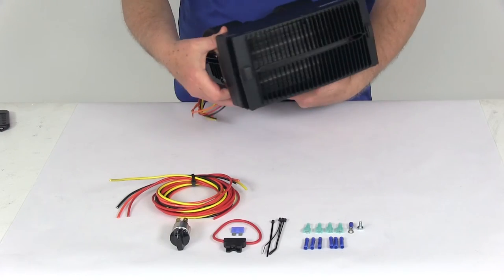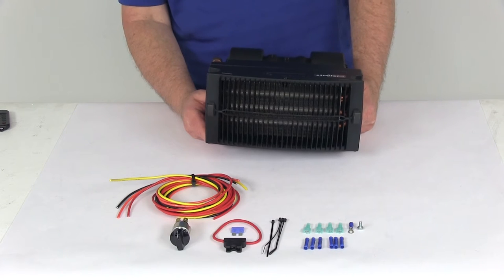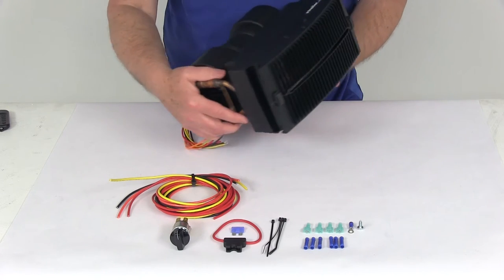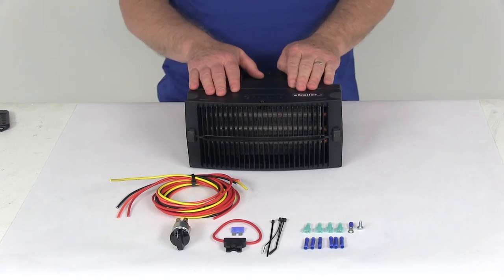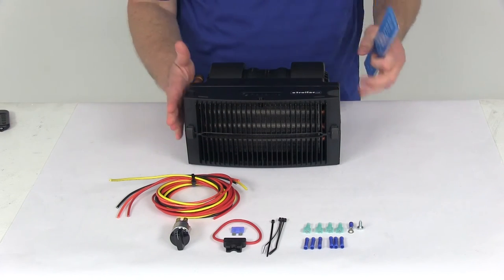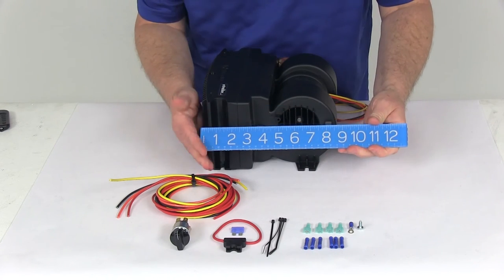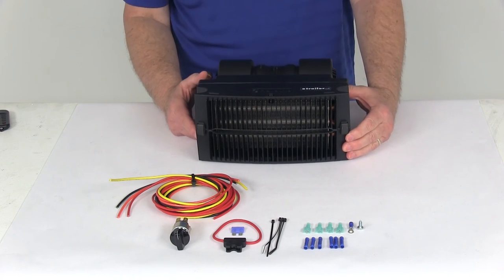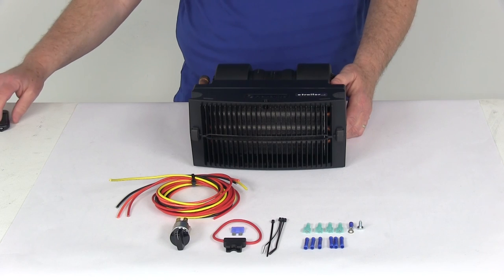etrailer | An In-Depth Look at the Flex-a-lite Mojave Vehicle Heater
Today we're going to take a look at the Flex-a-Lite Mojave vehicle heater. This Mojave heater is a compact and powerful heater that will make the job of adding or replacing a heater very easy and affordable. It is designed to provide cabin heat in tight places, so it's perfect for your hot rod project, antique truck, Jeep, or even a utility vehicle. It is small enough to mount under the dash or even under a seat. It does use heat from your hot coolant in your vehicle's cooling system. You connect it right here.

This kit does include everything shown here on the table. It includes the heater itself, the 3-way switch, the wiring, fuses, and all the hardware for installation and a nice set of detailed instructions. The heat output on this is 12,000 BTU. The air flow is 140 cubic feet per minute. Again, it is a 3-speed motor. Power draw is about 6 amps.

The weight of this heater is about 6 pounds. I do want to give you some dimensions, just to let you know the size of this. We'll start with the width at the widest point. It's going to be right at about 10 and 1/8th inches wide. The height from the bottom to the very top is 5 inches.

The depth of it at the widest point is going to be right at about 9 inches deep. I also want to mention that Flex-a-Lite does offer, and we do sell them separately on our website, 3 optional types of installation kits to help you install this. Also they offer 2 different add on plenums that you can snap onto the front here to change the direction of control of the heated air. Those are also listed on our website as additional items. That should do it for the review on the Flex-a-Lite Mojave vehicle heater.